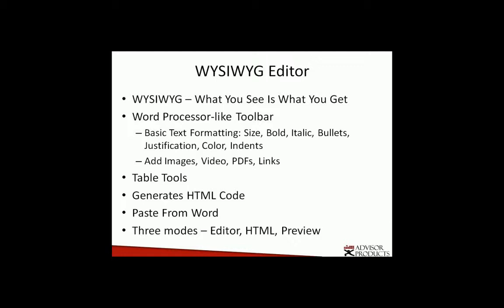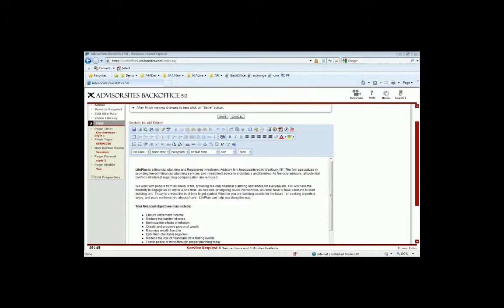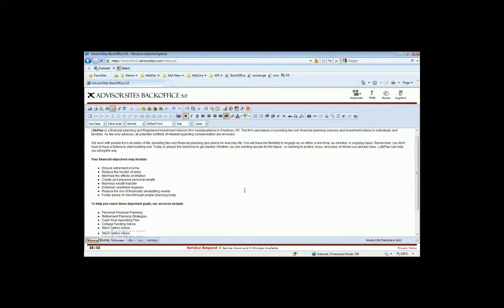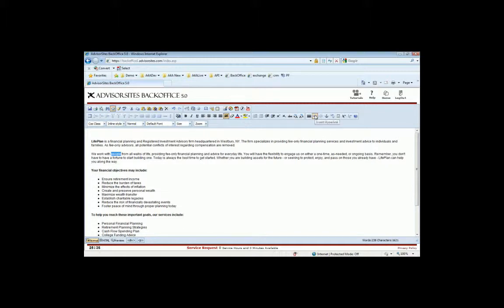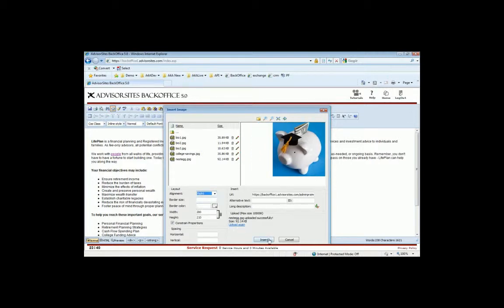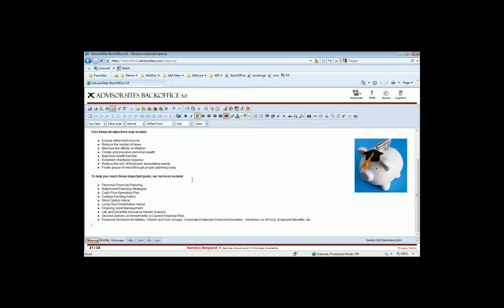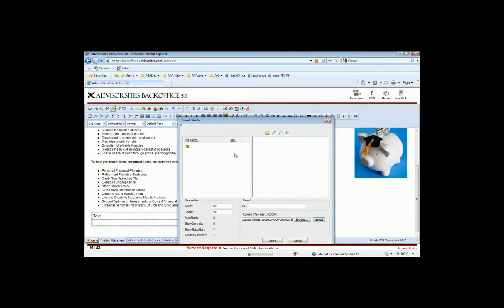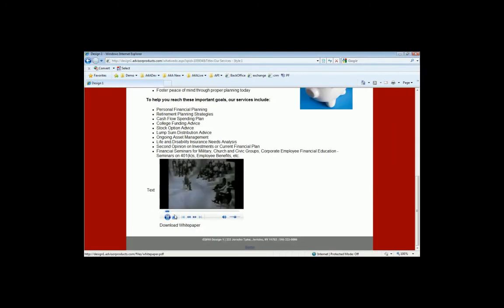How To Change Content Or Format And Add Pages To Your Financial Advisor Website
Altering the content, changing the format, or adding pages is easy with a financial advisor website from Advisor Products.  Do it yourself or we will help you.